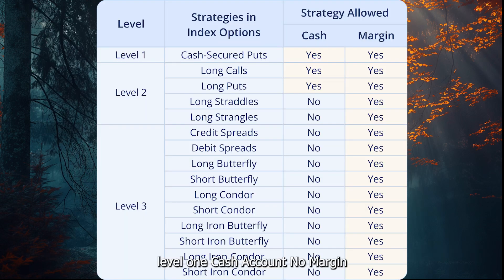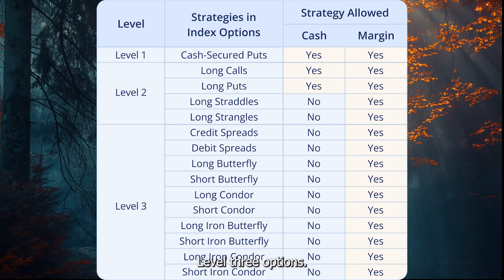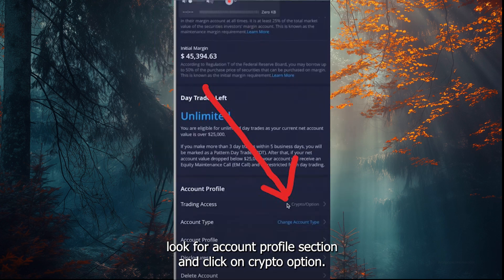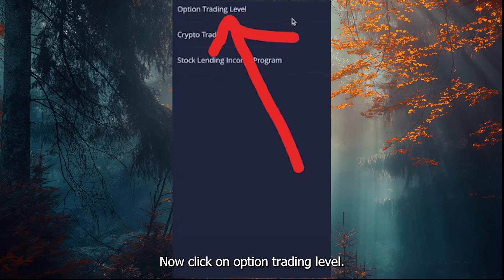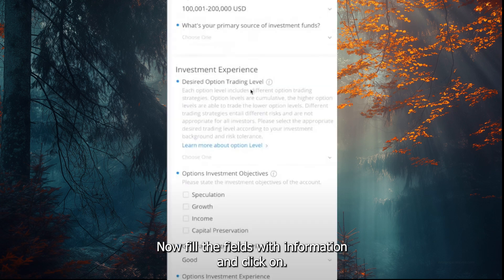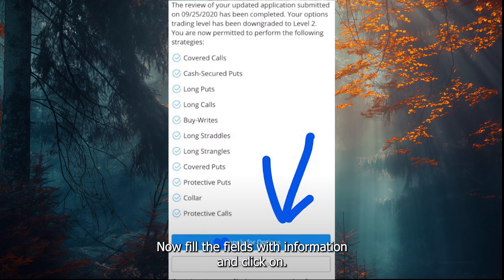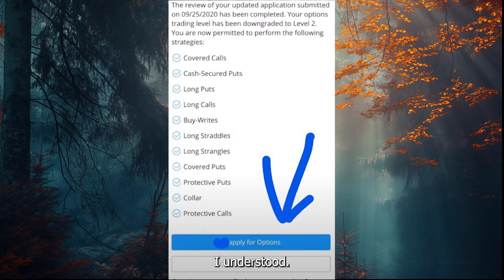How to change trading level on WEBULL l Double Z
Want to change your trading level on Webull to access more advanced features like options trading, short selling, or leveraged trading? This detailed video will guide you through the process to upgrade your Webull trading level, no matter if you're in the USA, UK, Canada, or Europe.

🔍 What You’ll Learn in This Video:

How to Change Trading Levels on Webull:

A step-by-step walkthrough of how to request a trading level change from your Webull account.
Understanding the different trading levels available, including Level 1, Level 2, Level 3, and beyond.
Eligibility & Requirements:

What you need to qualify for a trading level upgrade, including experience, financial standing, and knowledge of advanced trading strategies.
How to ensure you meet the criteria to avoid rejection.
How to Apply for a Trading Level Upgrade:

Instructions for submitting a trading level change request via the Webull app or desktop platform.
How to check your current level and monitor the status of your application.
Advanced Trading Features:

What additional features and trading tools you unlock with each level upgrade, such as options trading, day trading, and margin trading.
Benefits of upgrading for traders in the USA, UK, Canada, and Europe.
Common Issues & Troubleshooting:

What to do if your trading level change request is denied or delayed.
Tips to improve your chances of approval for advanced trading levels.
Managing Risks:

Important considerations when upgrading to higher trading levels, including the risks of margin trading, options trading, and short selling.
How to ensure you are prepared for more complex trading strategies.
💡 Why Watch This Video?:

Unlock More Features: Gain access to Webull’s advanced trading tools and strategies by upgrading your account.
Step-by-Step Guide: Follow clear instructions to change your trading level with ease, no matter your location.
Maximize Your Trading Potential: Learn how to trade with more flexibility and take advantage of market opportunities with higher trading levels.